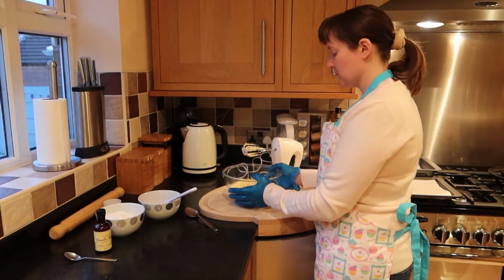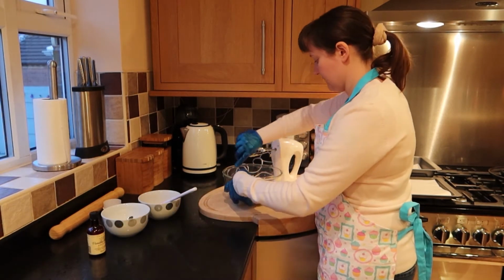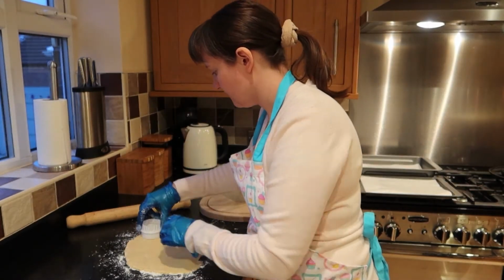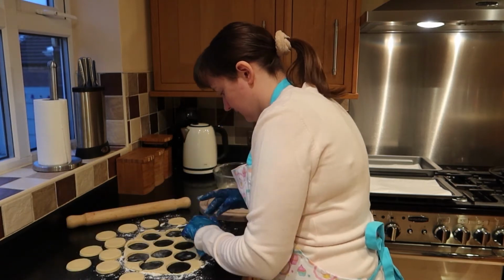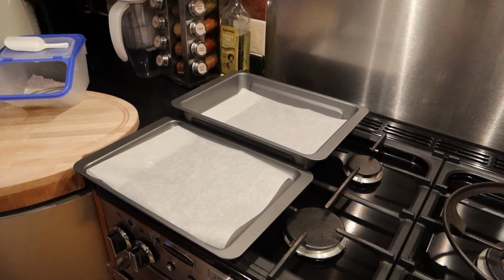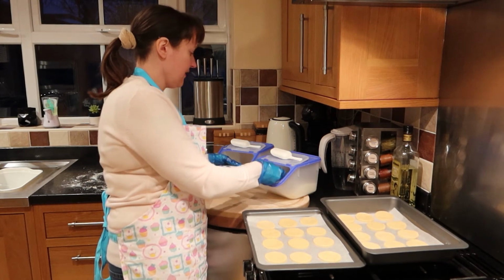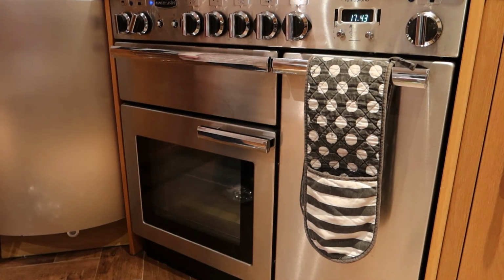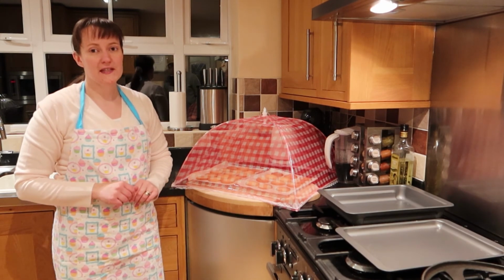Vegan Shortbread with Emz Makes and Bakes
Today’s video is how to make delicious Vegan Shortbread, using the recipe below.

I kept my topping simple and used some caster sugar. You could top these with some fondant or icing and sugar sprinkles.

Hope you like this video and it inspires you to make your own shortbread as a treat or for someone special to you. Enjoy!

Music used - Intro/outro - Ran the man, Made of sun
Main music - Russell Vista, Better on the weekend (Instrumental)